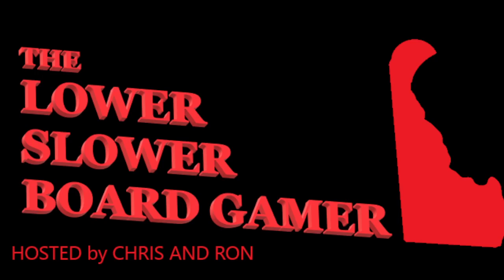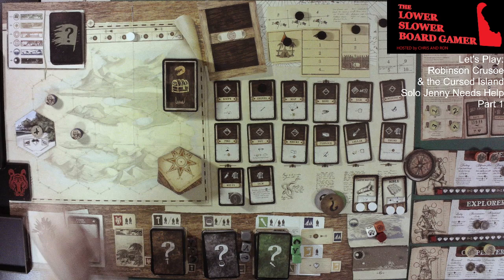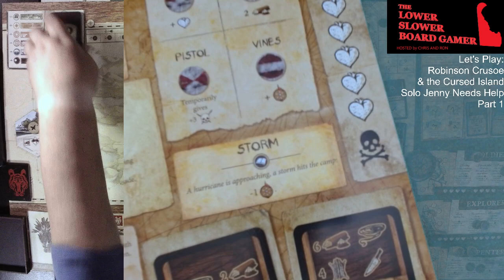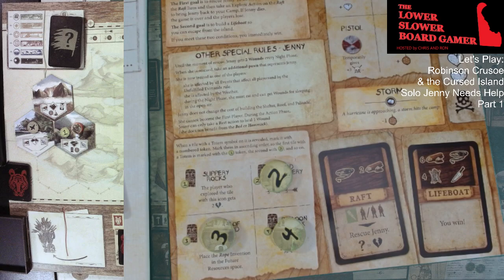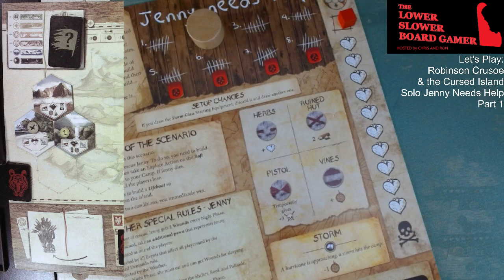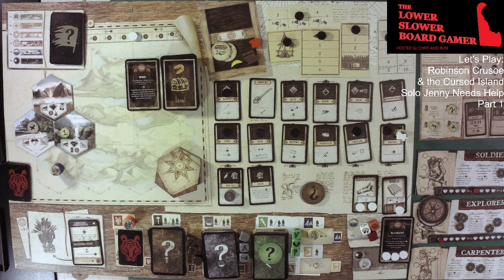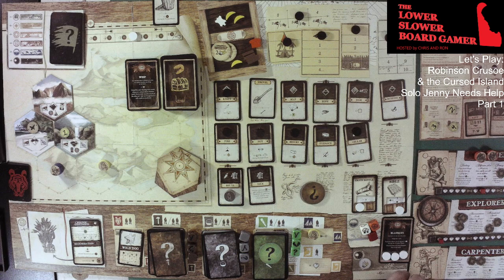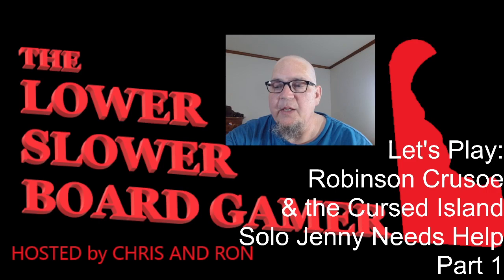Let's Play: Robinson Crusoe & the Cursed Island - Act 1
Today, we are playing a brutal game, and our survivors need to get to Jenny and get her off that island and away before he hurricane rips them all to shreds.  Let's see how this game gets started.